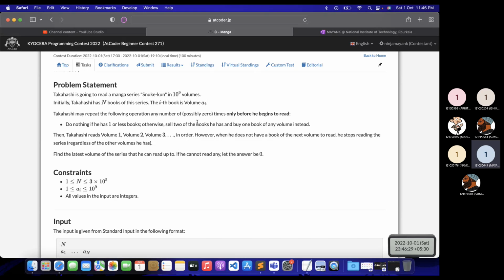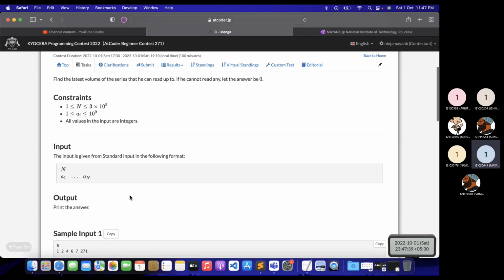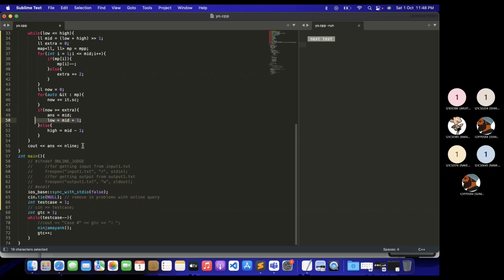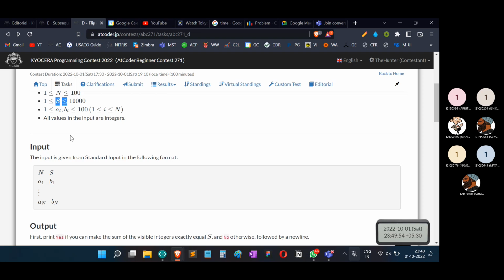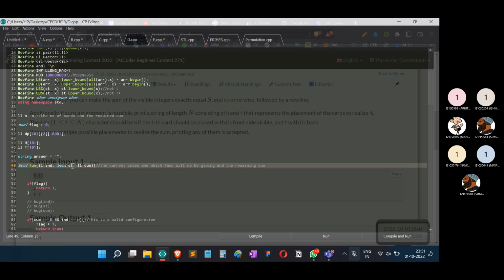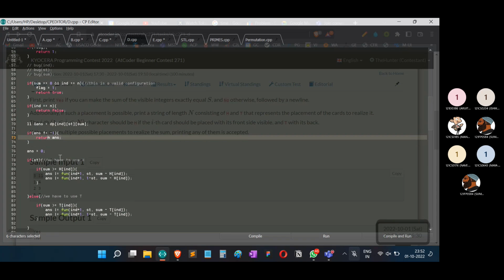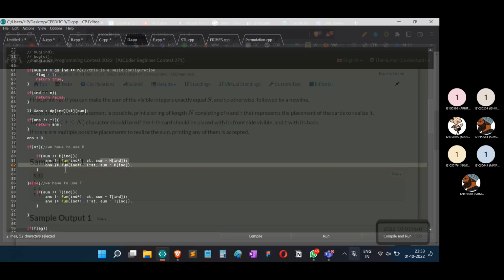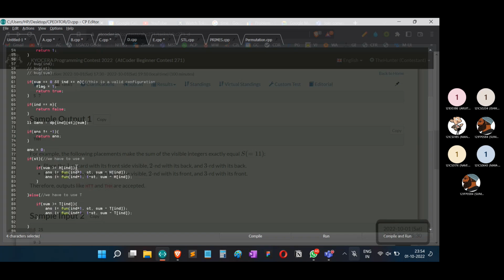AtCoder (ABC 271) Part- 2